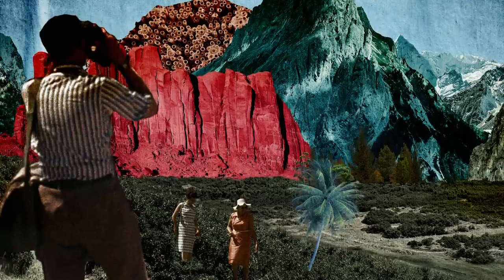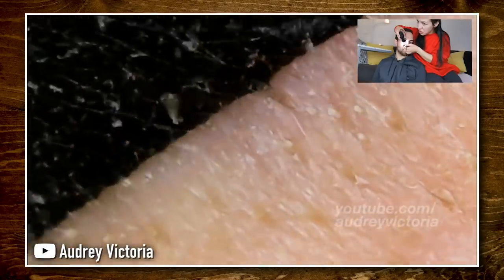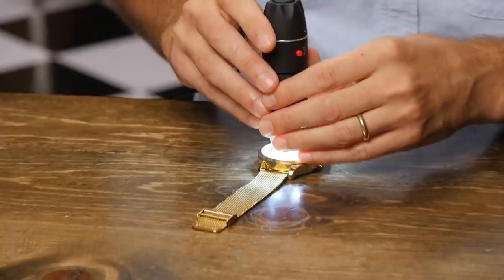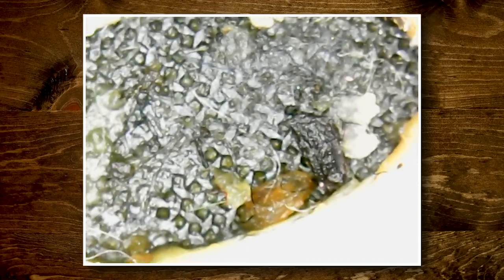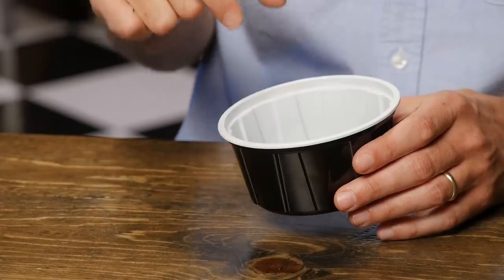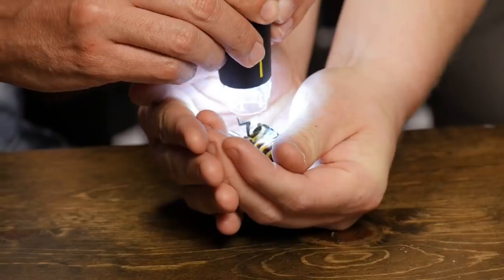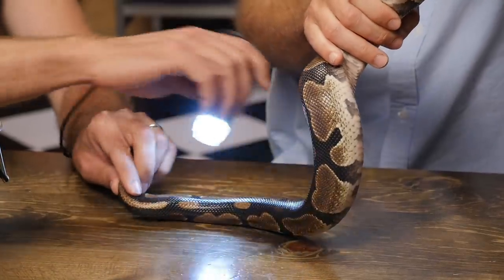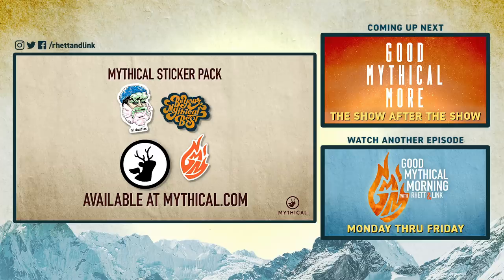Clean vs. Dirty Under A Microscope (TEST)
You'd never imagine how different things look when you're looking at them under a microscope.  GMM #1601

Get a copy of our new novel, The Lost Causes of Bleak Creek @

Want to win a trip to the Mythical Studio and have a Pig Pickin’ with Rhett & Link? Enter the Bleak Creek BBQ Bonanza
Follow Mythical: